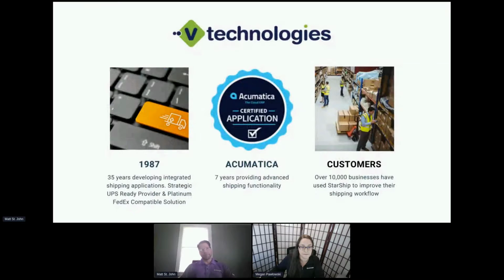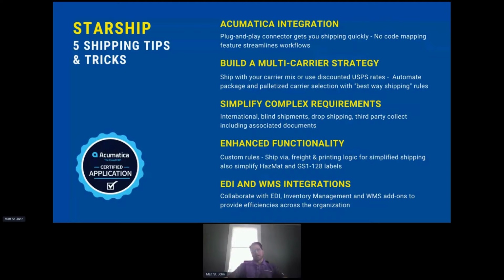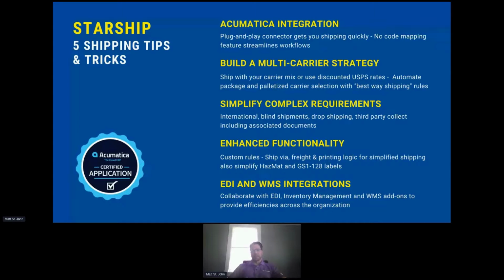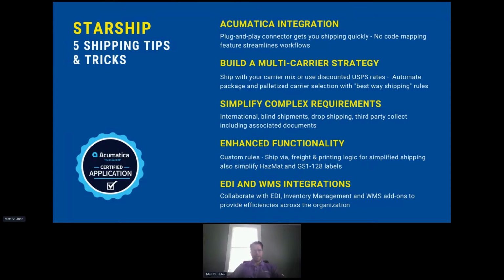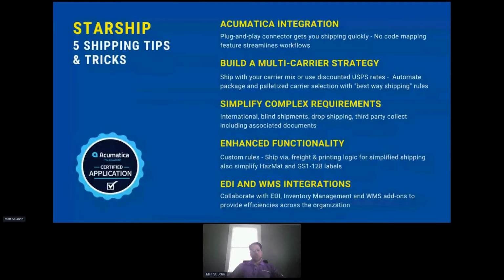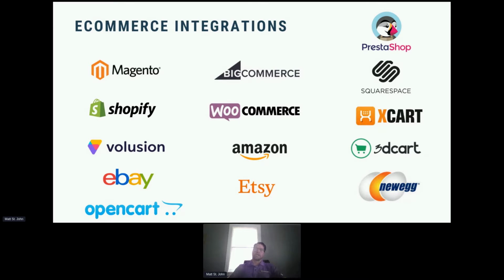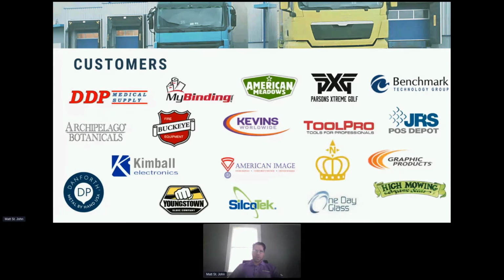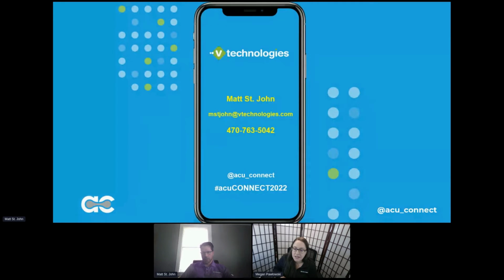acuCONNECT 2022: Day 2 - Supercharge Your Acumatica Shipping with StarShip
If you’re looking to save time, money and boost your shipping process – don’t miss this session!

Presenter:
Matt St. John
V-Technologies